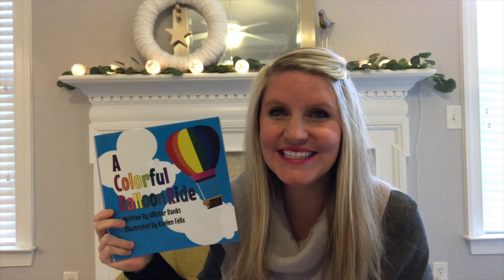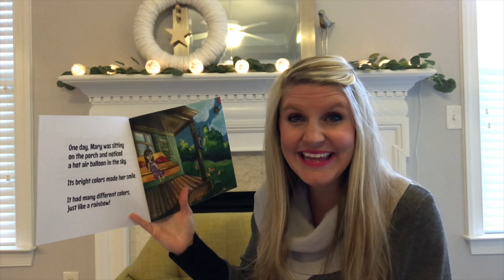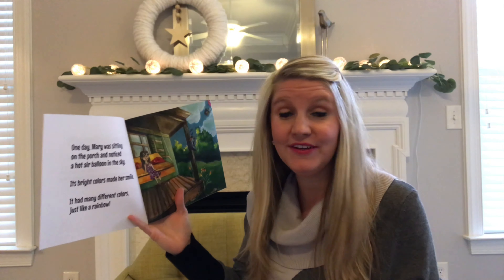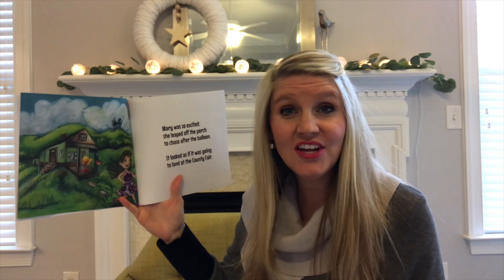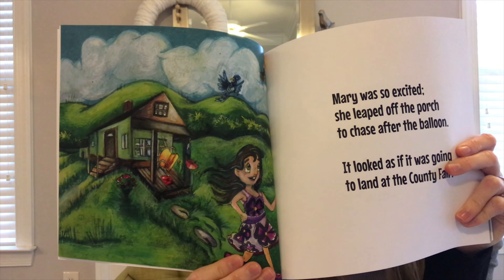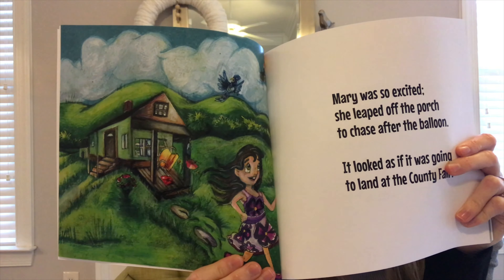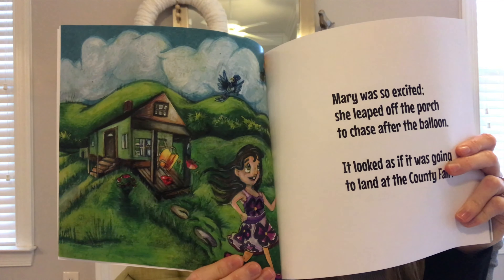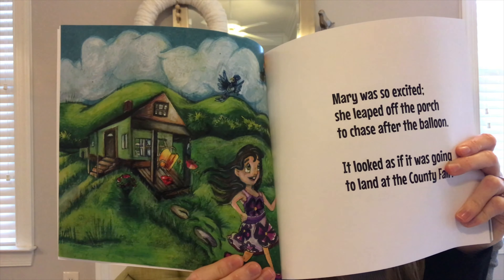Story Time With Jess - A Colorful Balloon Ride